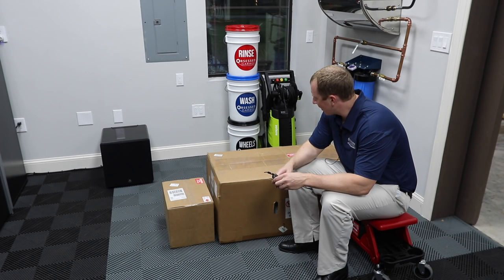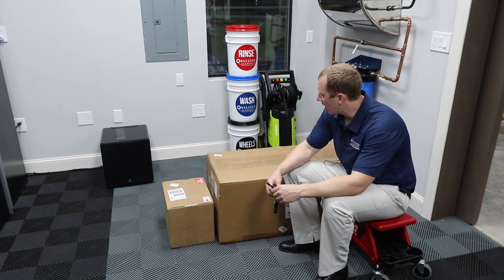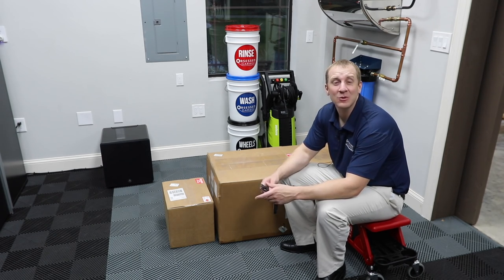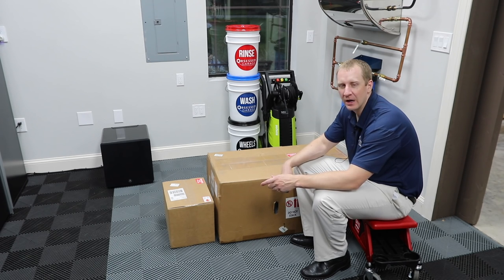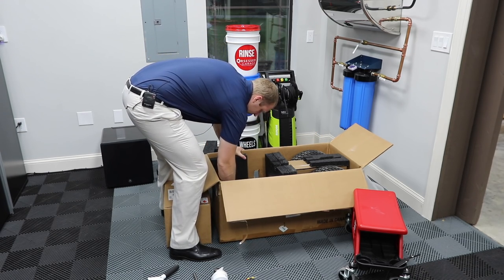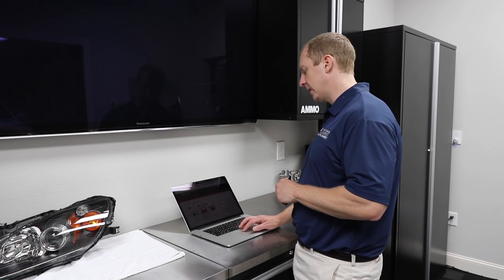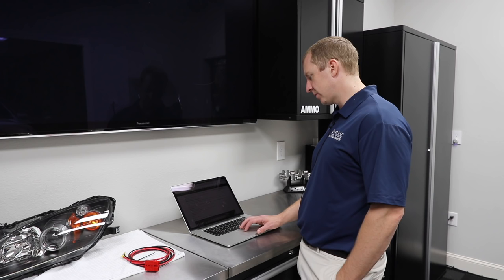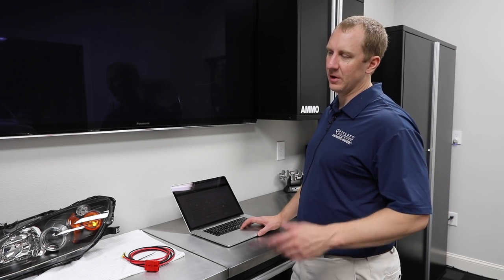Parkit360 Trailer Dolly: Unboxing & Assembly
I grew tired of messing with the traditional Swivel Jack that came supplied with my trailer.  That 8" plastic wheel gets me no where.

So I stumbled up Park360 online, reached out to them, and now have a chance to use the product.

Mine is model Force 10K B3.

Everything Else I Use That We Don't Have At OG: